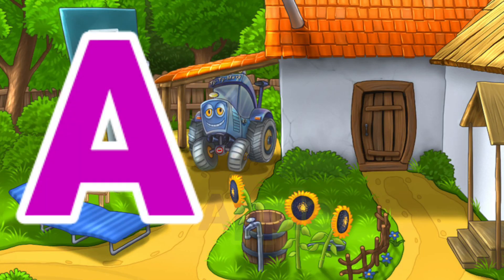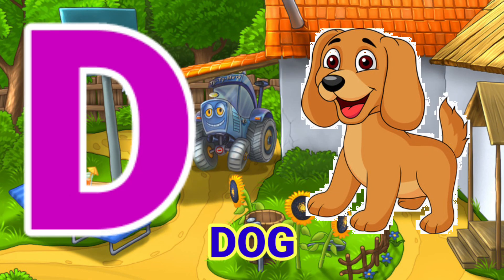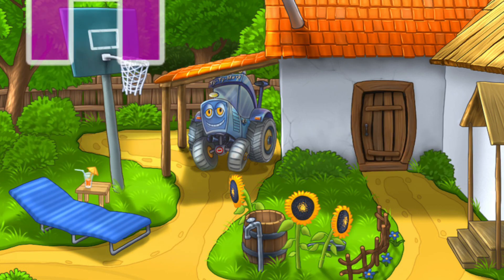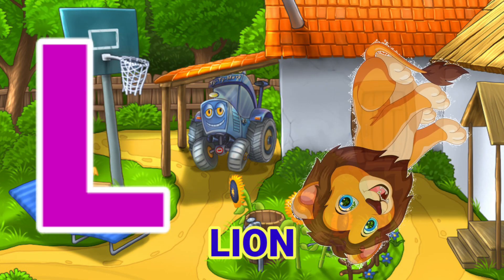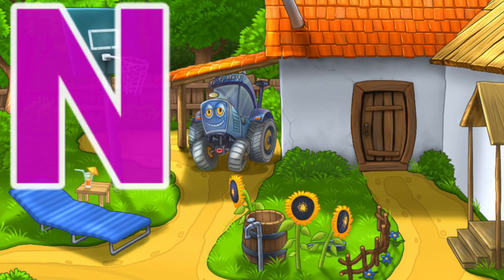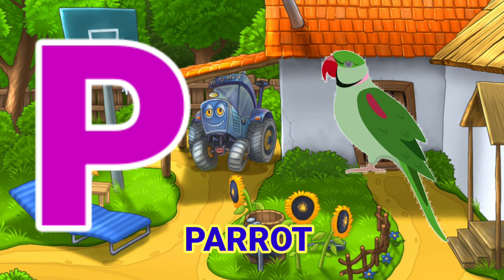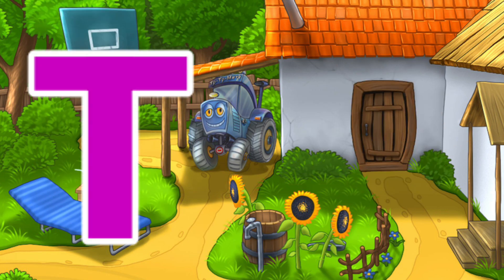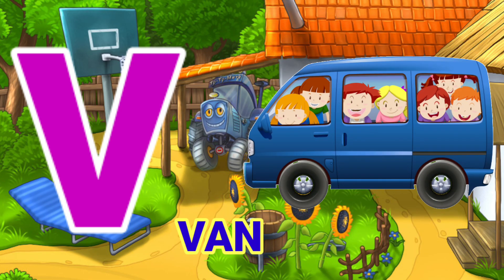A for apple b for ball c for cat d for dog| abcd alphabet| rhymes| अ से अनार क से कबूतर aforapple 2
hii kids,

We  are provide introduce to  basic alphabets & letters learning more videos for children in very simple  & easy way.

Video Suggestions
Phonics song with two words - A for Apple - ABC Alphabet song with sound for children

Phonics song with two words - A for Apple B for Ball - Abc alphabet song with sound for children

Abcd song| ABC Alphabet song | a for apple | a for apple b for ball phonics song| part 501

Learn alphabet A to Z | ABC Preschool book learning A for Apple phonics| prinit

 a for apple b for ball c for cat d for dog a for apple song
abc kids
abc kids tv
 abc kids songs
abcd kids game
 abc kids learning
abc kids channel
abc kids tv cocomelon
abc kids game
abc Alphabet
 abc alphabet song
abcd alphabet Cartoon
 abcd alphabet r
abcd alphabet drawing
abcd alphabet kitne hote hain
abcd alphabet hindi
abcd alphabet sounds
abcd alphabet bacchon ke liye
abcd alphabet train
A se anar kh se khargosh
Hindi varnmala
Abc new videos 2023
@ChuChuTV Hindi
@kuku tv hindi
@Hindi Pari Kathaen @Infobells Hindi
@Chhotu TV